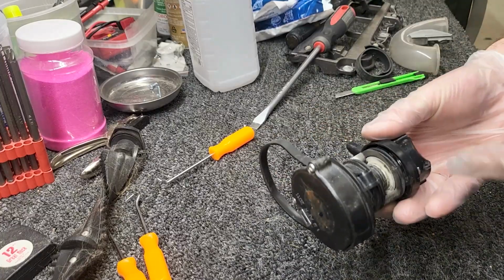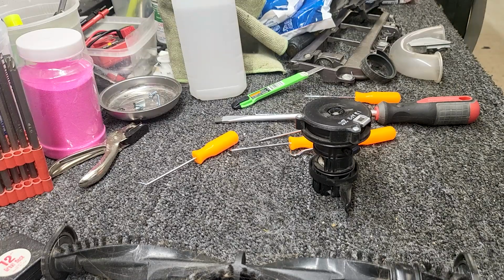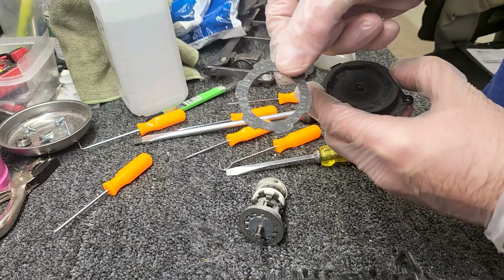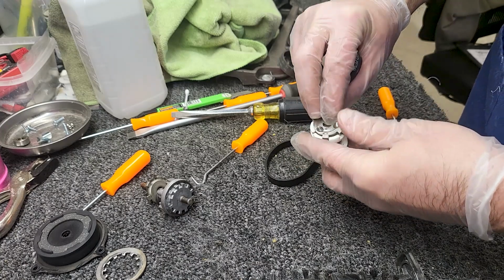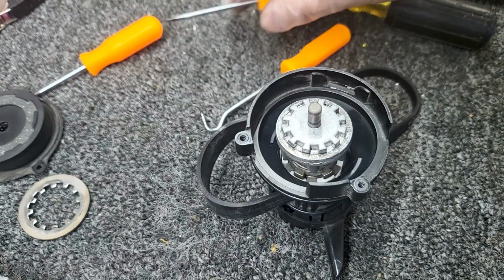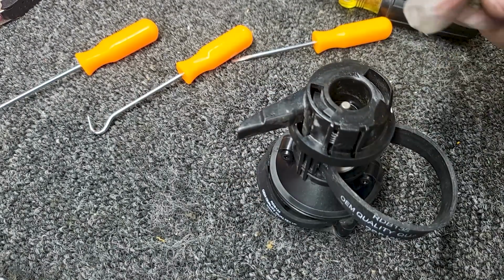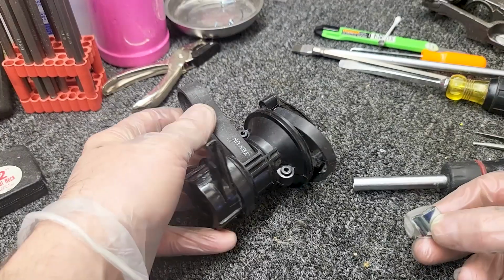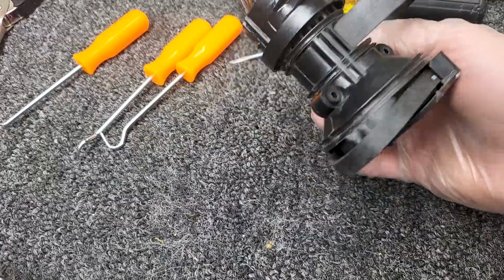How To Do A Clutch Rebuild for a Dyson Vacuum Cleaner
In this video, Josh walks us through how to do a Clutch Rebuild for a Dyson Vacuum Cleaner. If your Dyson DC07, DC14, or DC33 brush roll is no longer spinning or gets bogged down on carpeting, this is the video for you.

These are difficult rebuilds with a high failure rate, and while we sell the kits, we do not accept returns. Please attempt at your own risk.

Vacuums R Us & Sewing Too – Arvada Store
8025 Sheridan Blvd. Unit X
Arvada, CO 80003

Vacuums R Us & Sewing Too – Boulder Store
3005 28th St.

Vacuums R Us & Sewing Too – Fort Collins Store
501 Riverside Ave
Fort Collins, CO 80524